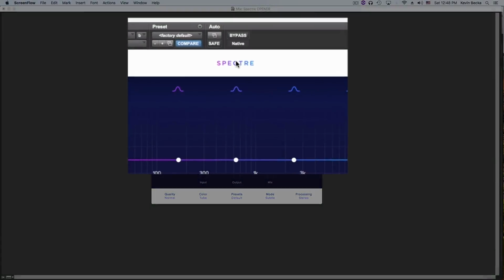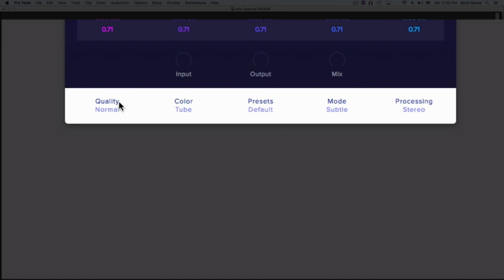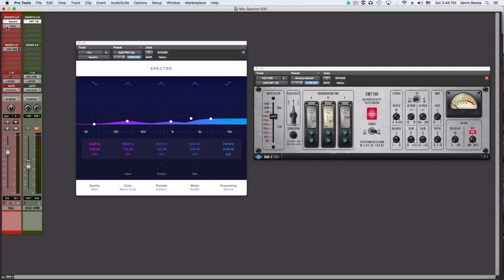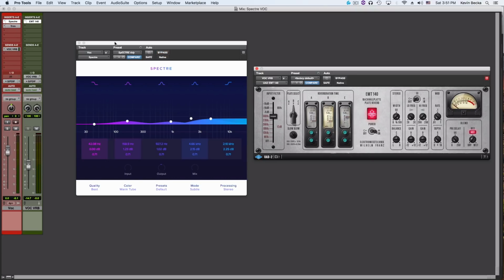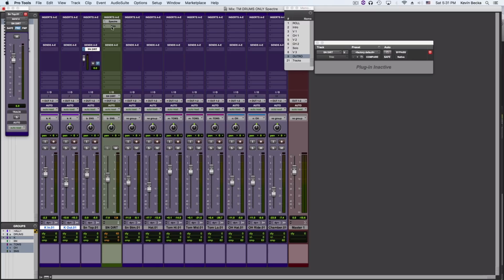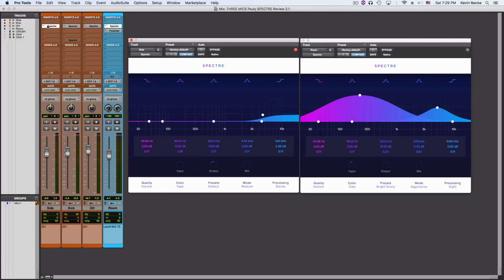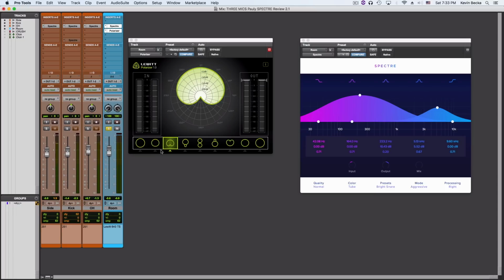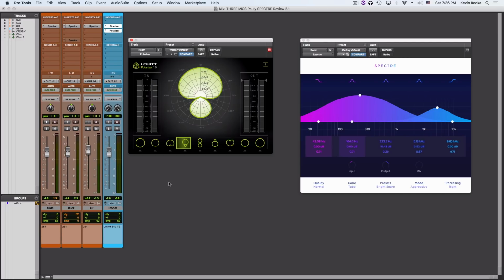Review – Wavesfactory Spectre Plug-in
In this video review, Pro Tools Expert team member Kevin Becka puts the Wavesfactory Spectre plug-in through its paces. This unique processor introduces sophisticated harmonic content to your tracks ranging from chocolatey tones to outright bit-crushing anarchy.